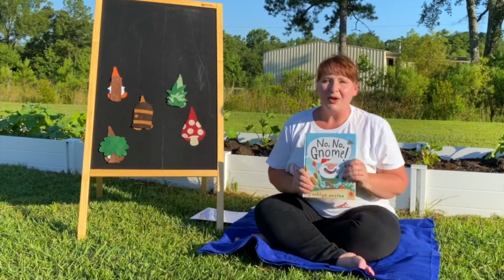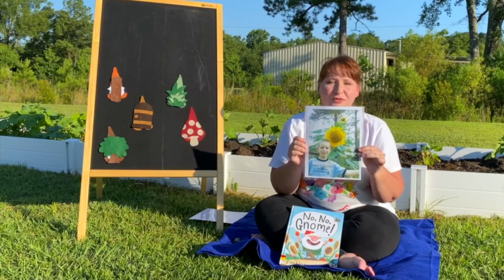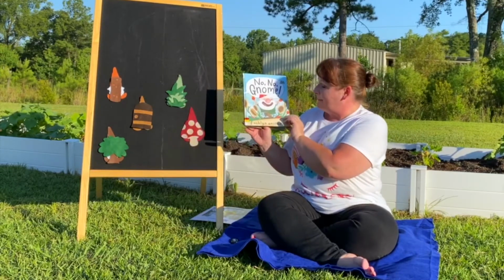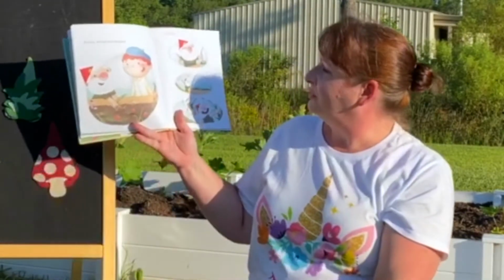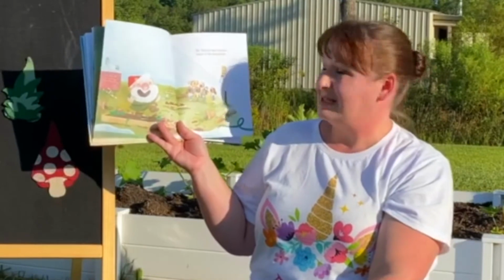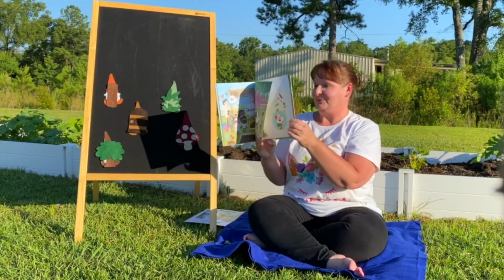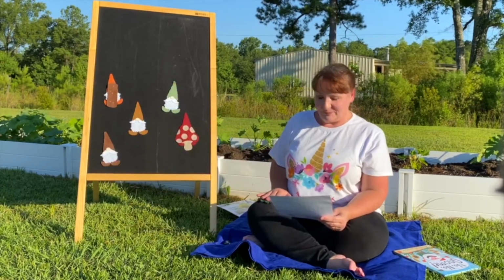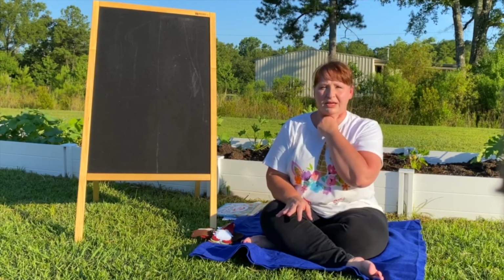No, No Gnome! Storytime with Baby and Me Program Specialist, Michele Moore